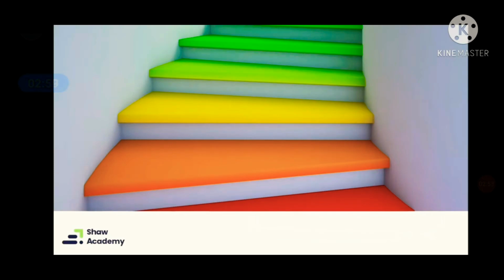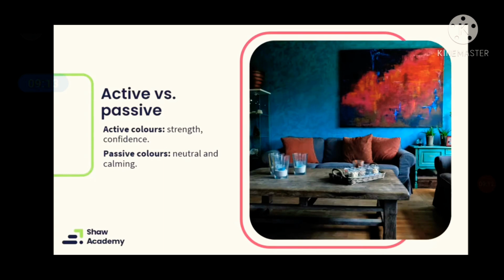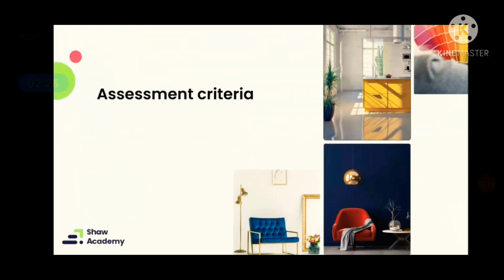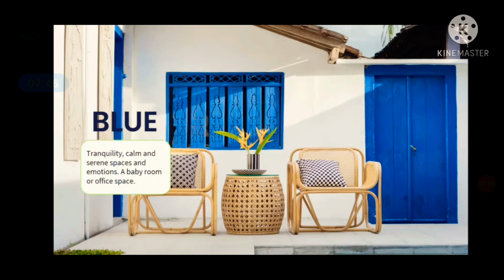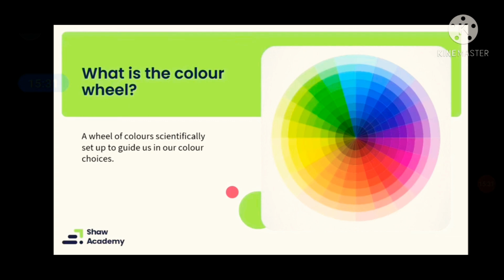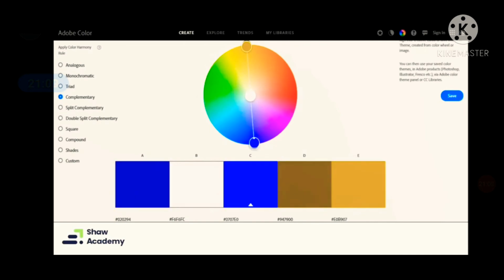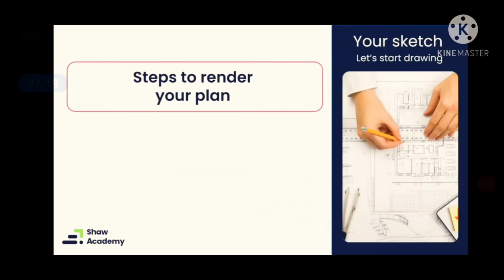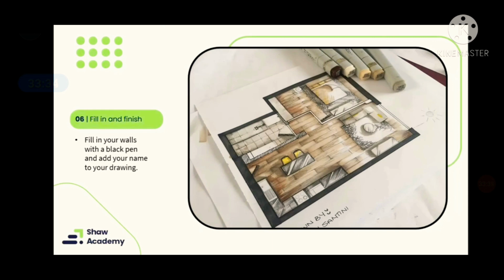interior design course lessonnumber7 let get in colouring